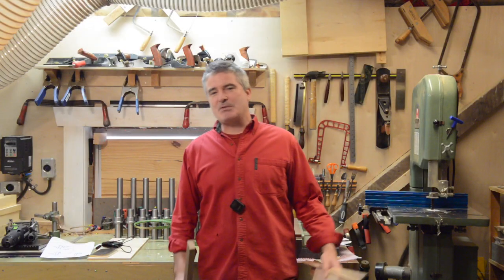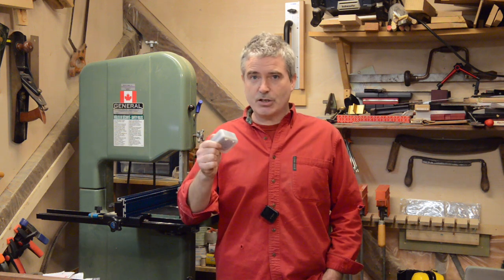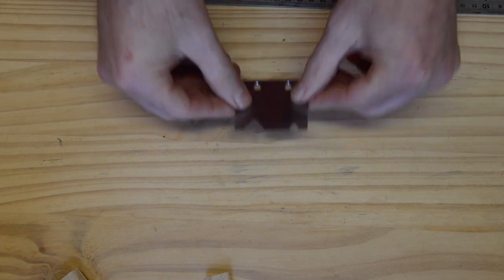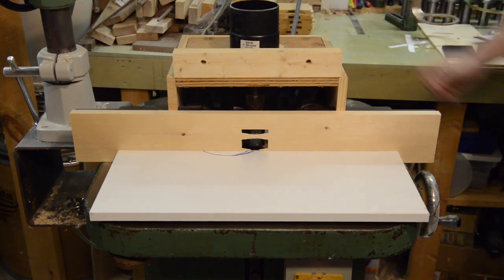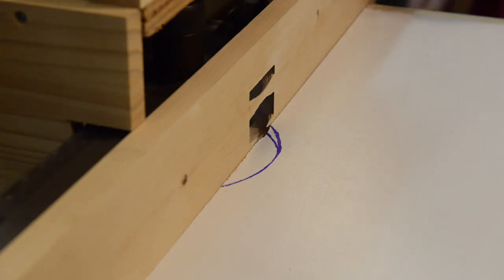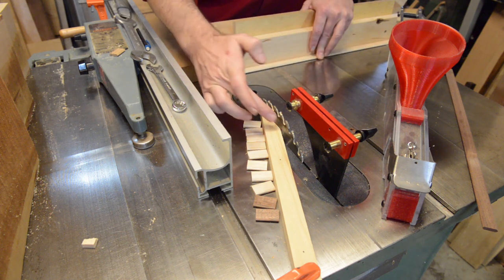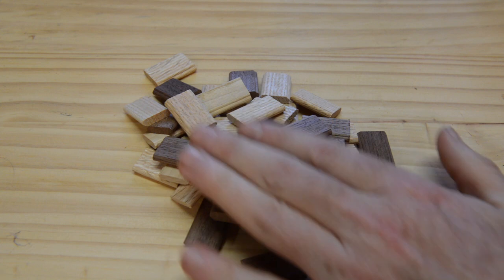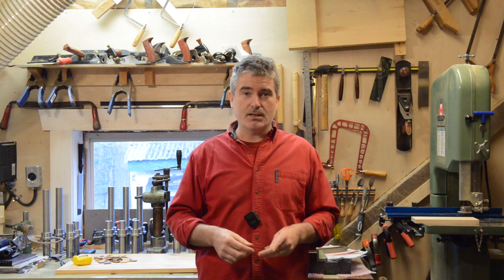DIY Festool Dominos on the shaper / spindle moulder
Use your shaper and euroblock to make Festool Dominos from scrap wood!  Save money and get rid of your scrap pile.

I use the new spindle moulder knives from Whitehill tools to make dominos.